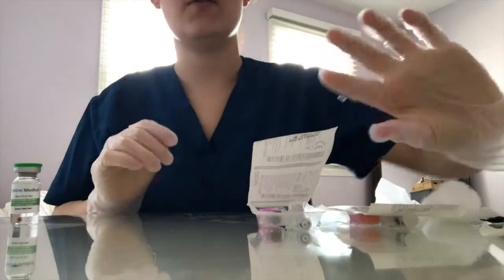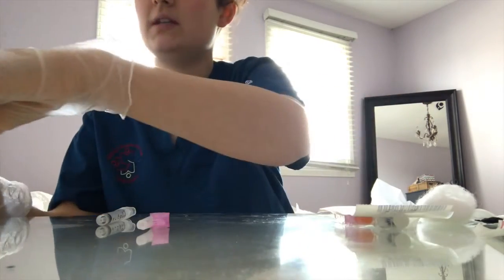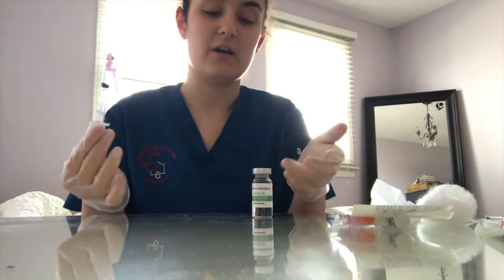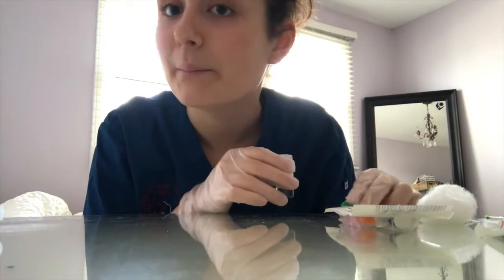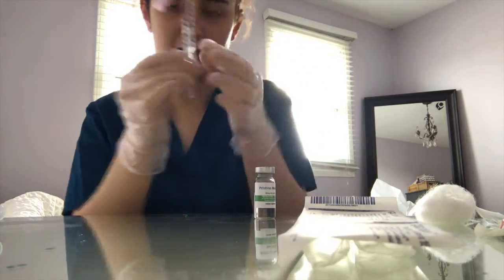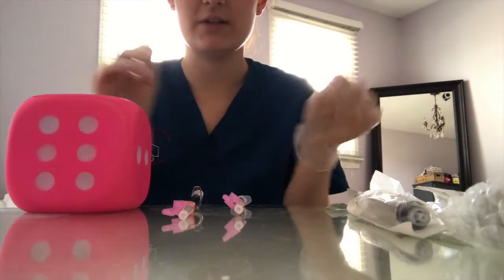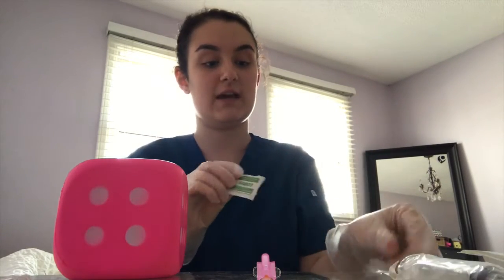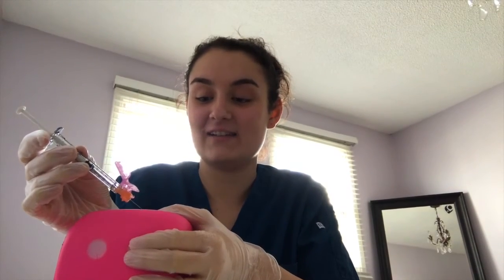Injections Video Assessment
Hey y'all.

Here is the long awaited sequel to my first vid. In this one we will be exploring the logistics and beauty behind performing IM and SUBCUT injections.

Please feel comforted that in real clinical practice I am able to perform both procedures much smoother and in an incredibly more professional manner.

Emily MacCrimmon
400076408